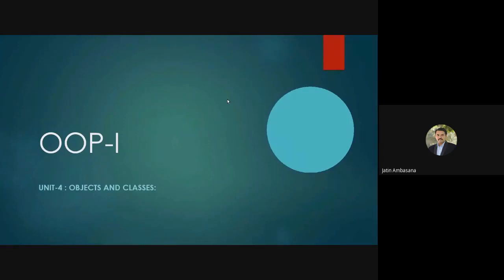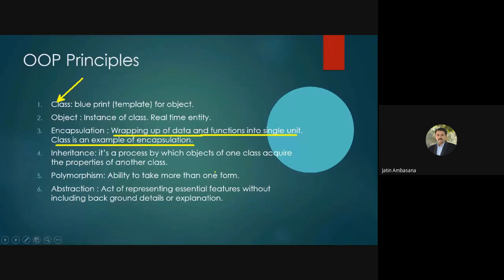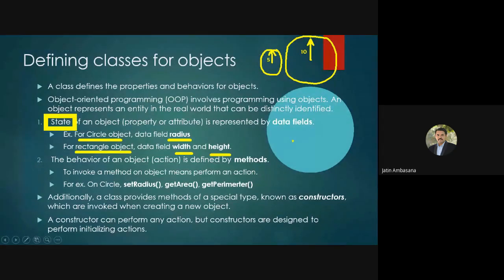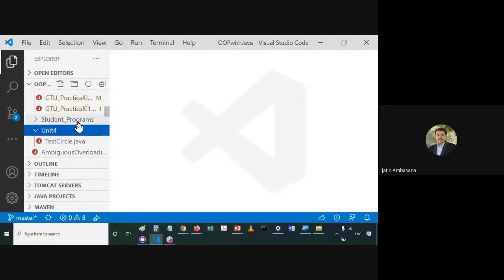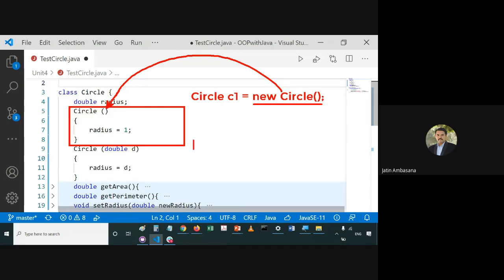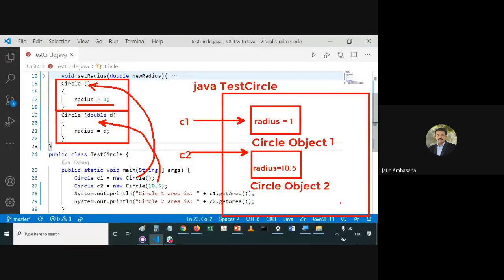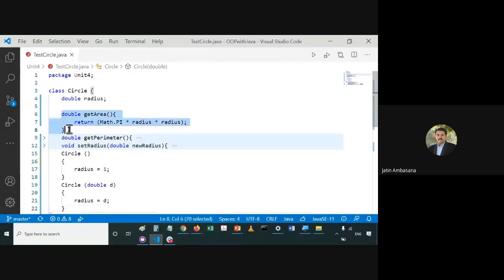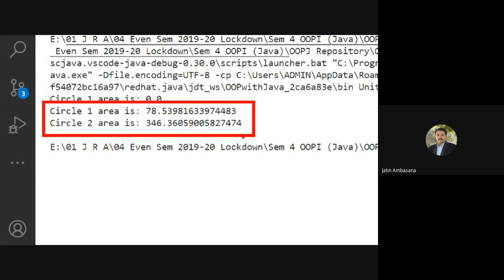4EC1 - OOP-I -3160707 (JAVA) - LECTURE - JRA - 29-01-2021